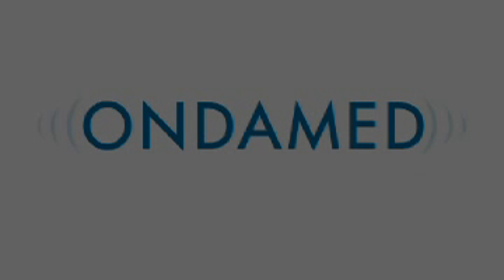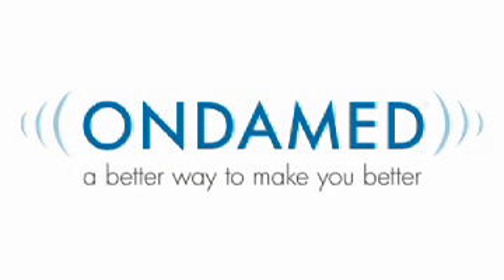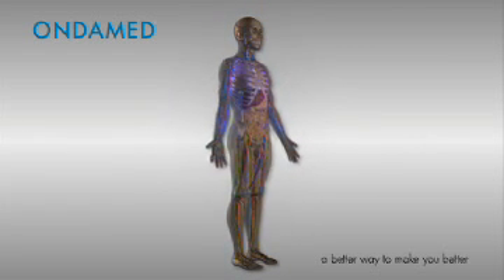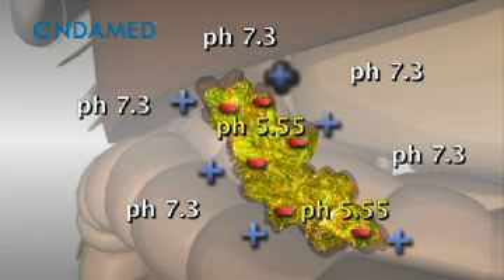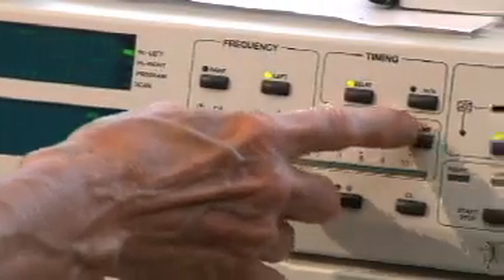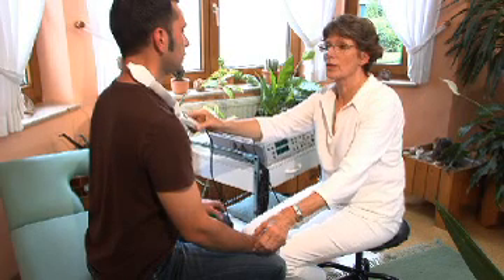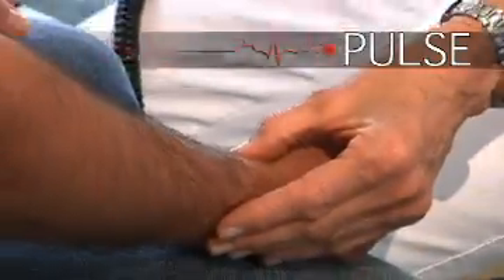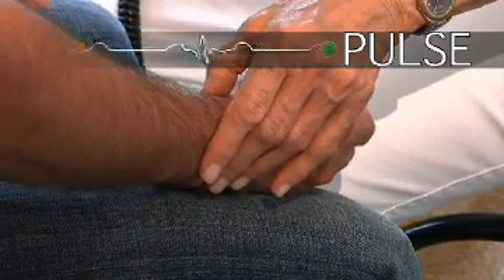ONDAMED a better way to make you better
ONDAMED® is a battery-powered biofeedback device that a medical practitioner uses to determine which frequencies of sound, as well as the accompanying weak pulsed electromagnetic fields, cause a response in a patient's autonomic nervous system. Temporary stimulation by these frequencies, combined with the patient's cognitive and non-cognitive participation, promotes relaxation, muscle re-education, and various other prescription uses, such as pain relief, stress relief linked with reduction of inflammation and potential improvement of the immune system.